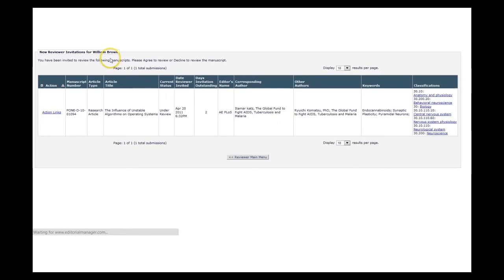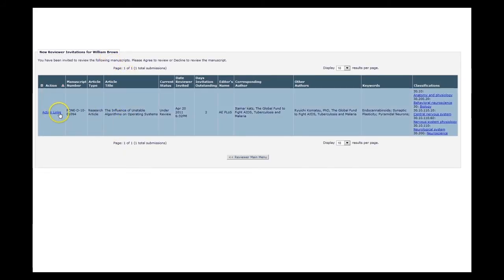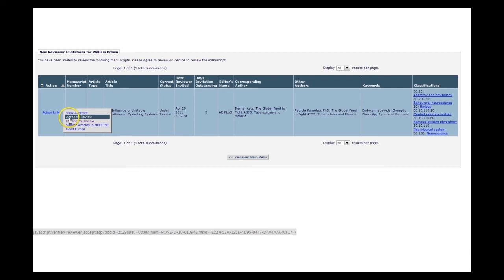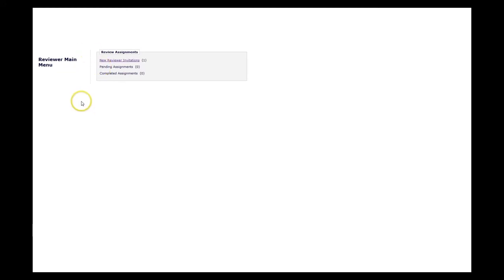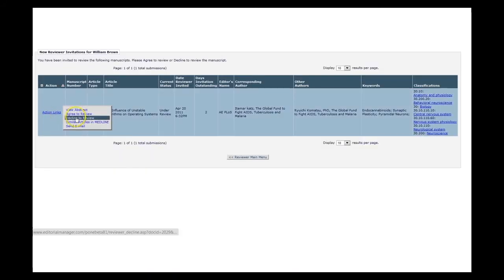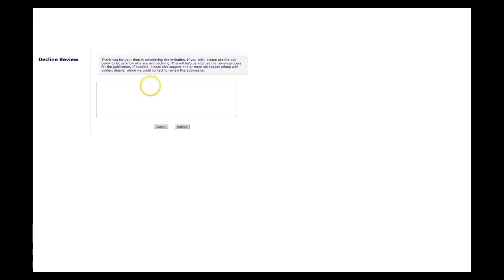How to Accept or Decline an Invitation to Review a Manuscript at PLOS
This video shows PLOS reviewers how to accept or decline an invitation to review a manuscript in Editorial Manager (EM).

For tips and best practices on writing a peer review visit the PLOS Reviewer Center

==USEFUL LINKS==

To respond to invitations now, visit the submissions system for the appropriate journal.